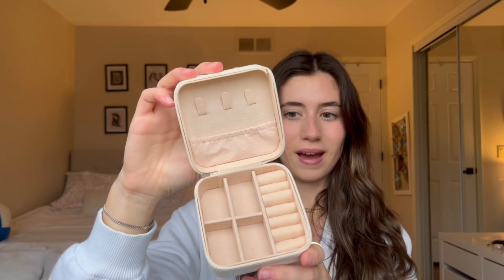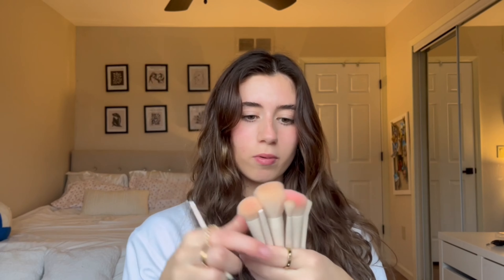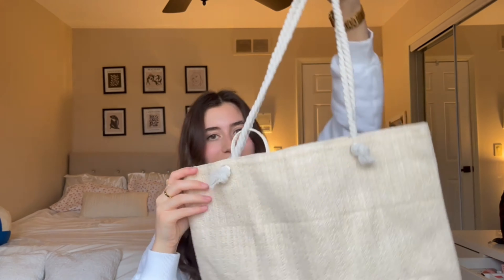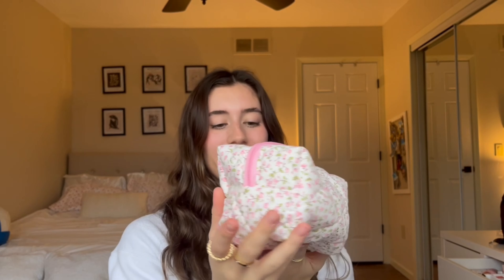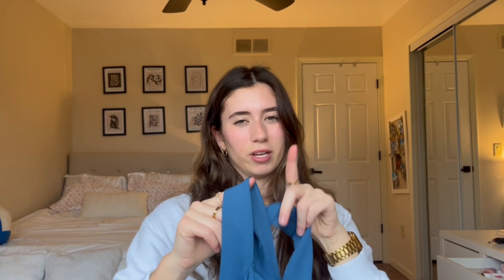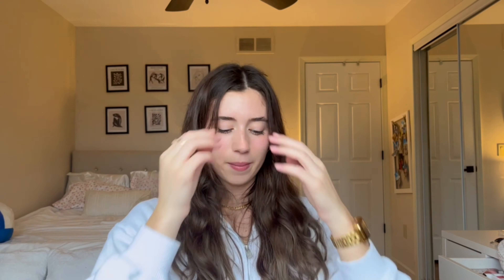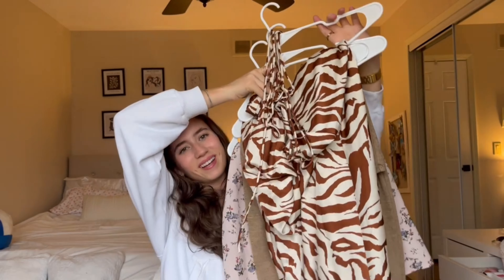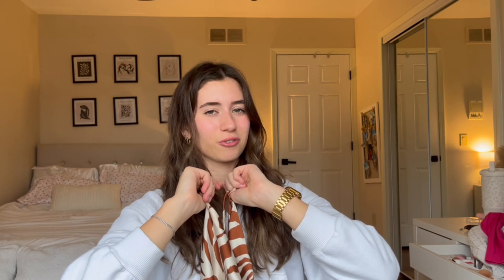my shein favorites! clothes, hair, makeup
Hi everyone! ￼ I was so excited to film this and share everything that I love from shein. ￼A￼s a college student on a budget, shein has so many good things for a great price, so I highly recommend everything that I mentioned.
Xoxo Sophia